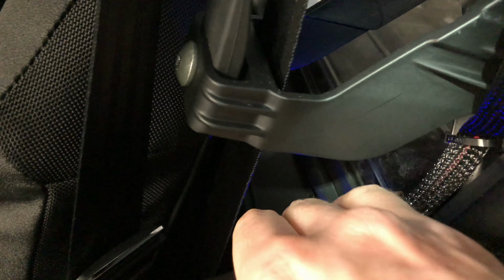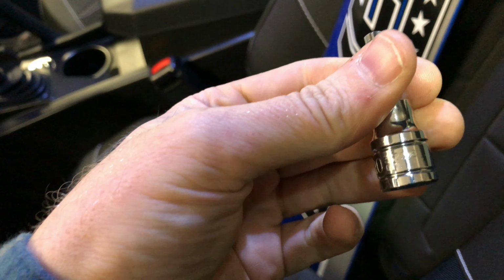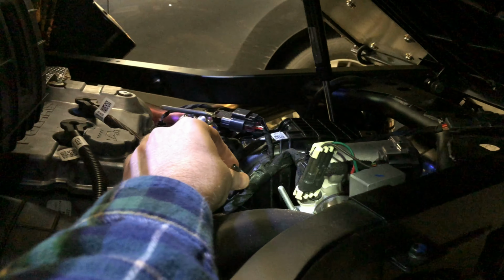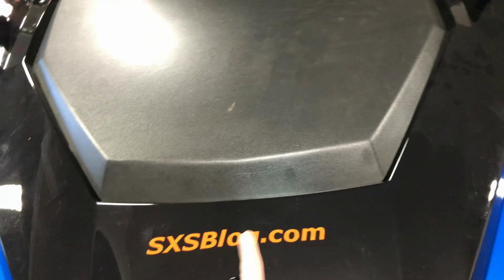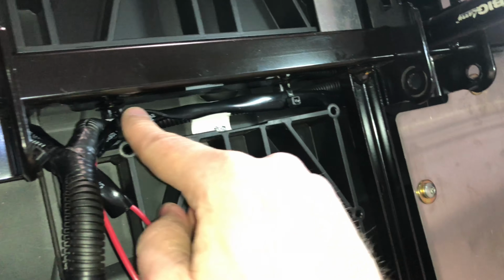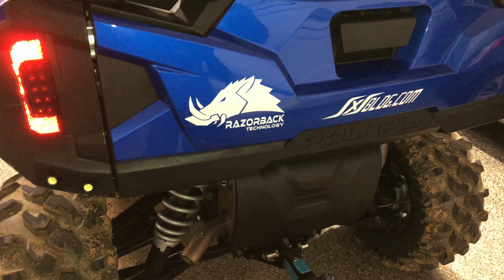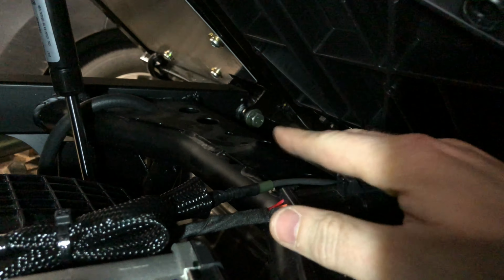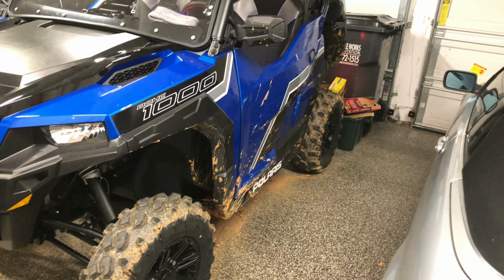Polaris General - Reverse LEDs Installed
I've used a couple of different models of LEDs. Here's the latest version They're really bright and they work well.

Here's a list of some of my wiring components used:

Grounding Block
80 amp Circuit Breaker
Terminal Connectors
Butt Connectors
12v Master Relay
Fuse Block
Heavy Duty Copper Lugs